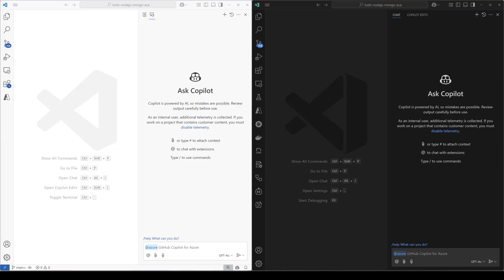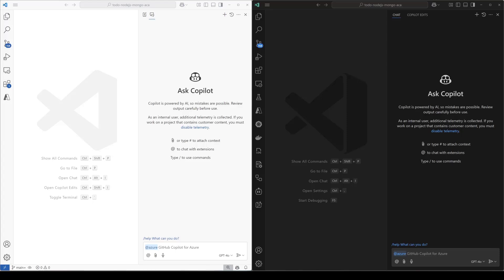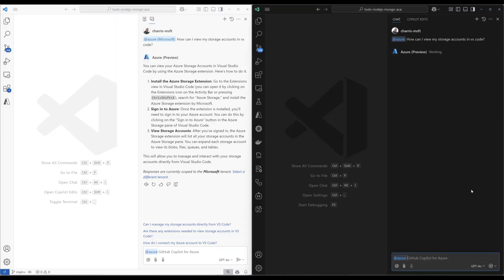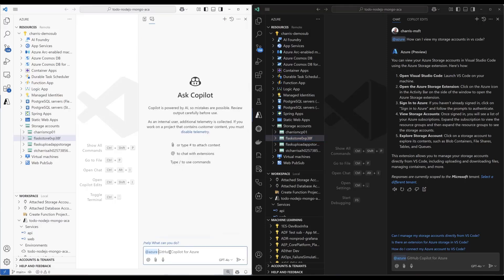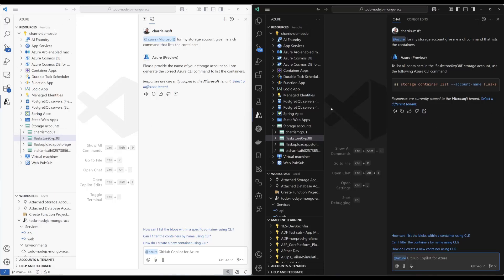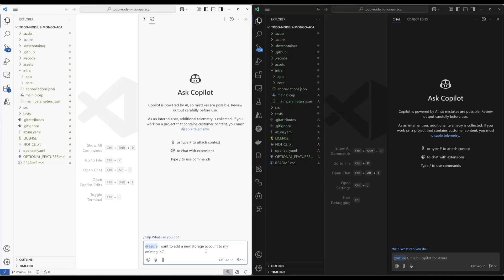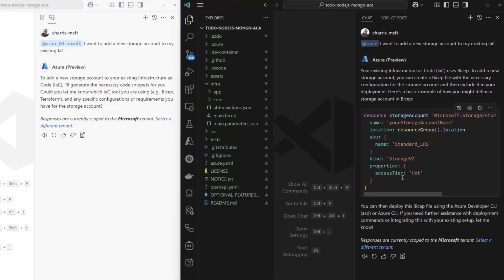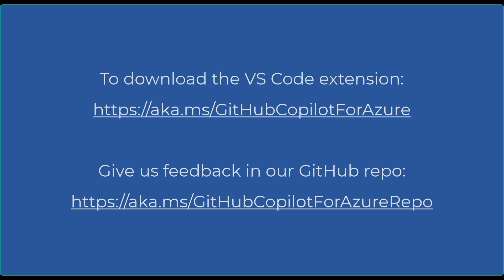GitHub Copilot for Azure: Context improvements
See how GitHub Copilot for Azure can save you time, minimize context switching and keep you in the flow by providing information about your Azure resources.